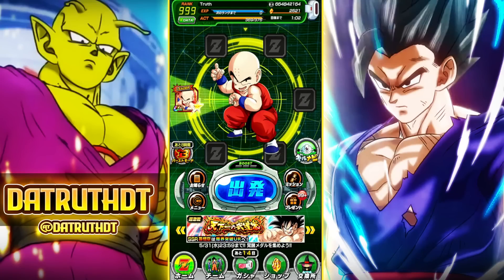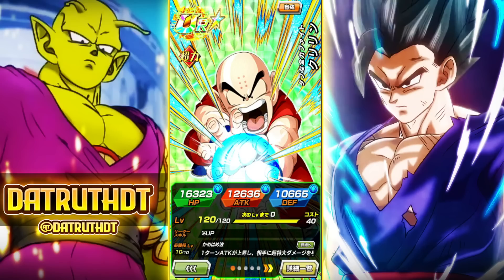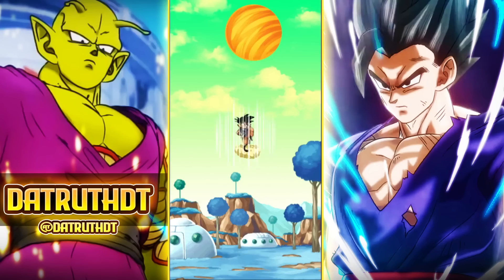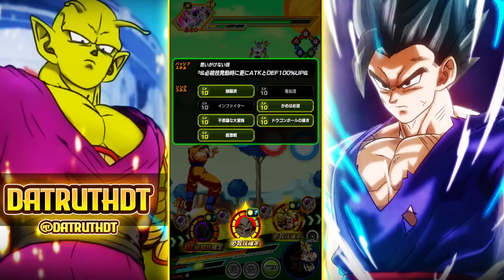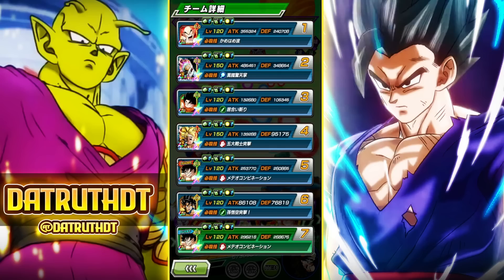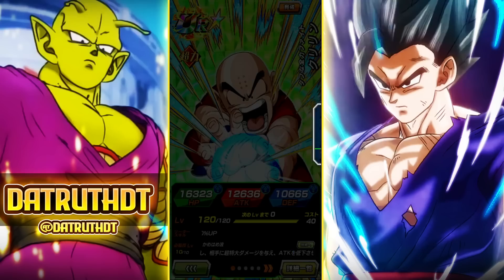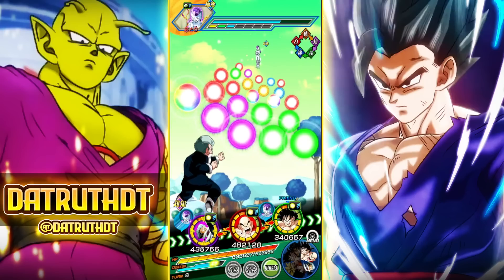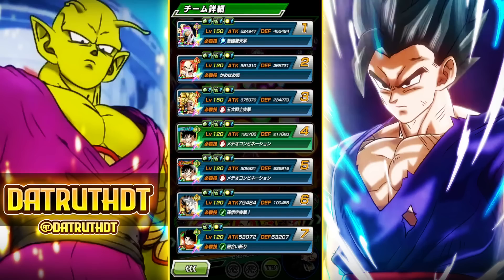THE BEST BANNER UNIT! LEVEL 10 LINKS 100% 23RD WT STR KRILLIN! (DBZ: Dokkan Battle)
Video Title: THE BEST BANNER UNIT! LEVEL 10 LINKS 100% 23RD WT STR KRILLIN! (DBZ: Dokkan Battle)